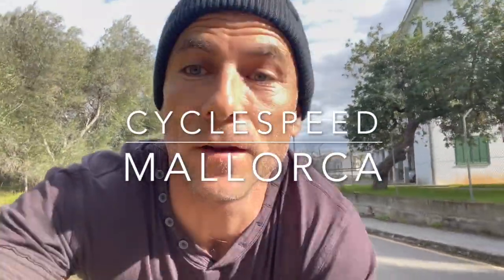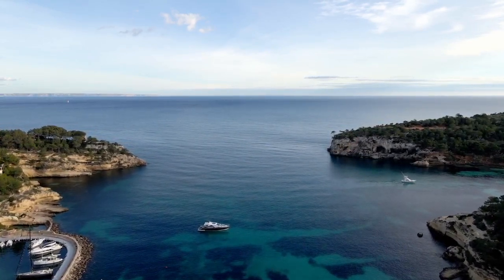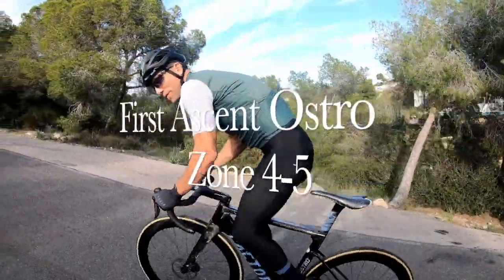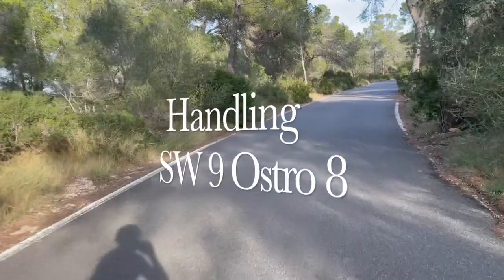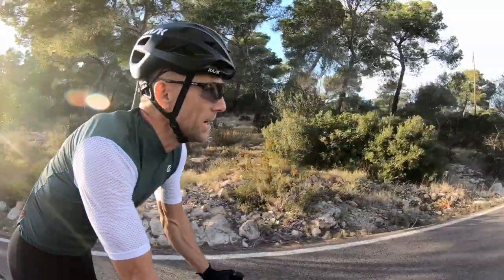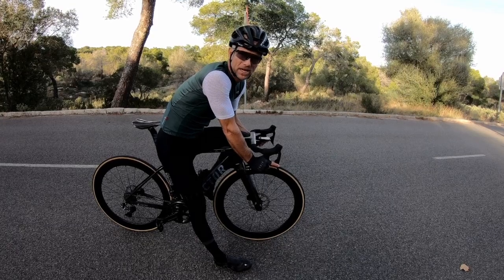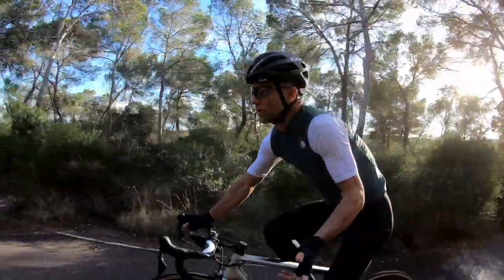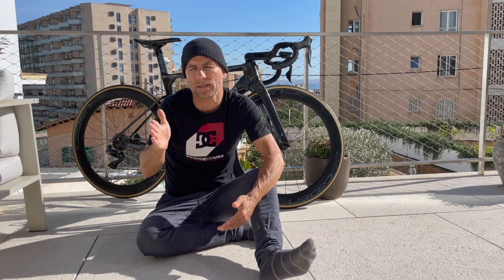Factor Ostro v Sworks Tarmac: The Final Who wins?! HD 720p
The final part of the Ostro vs Sworks duel.

A closer look at how the two bikes climb, handle, ride and brake with some back to back testing in sunny Mallorca by the beach!

Ostro 6.5kgs, Sworks 6.1kgs. Both on 1200g tubular wheels with Vittoria Corsas 25mm. Both on DA Di2, both on 52/36 and 28-11.

For those wondering how the SL7 would have fared, I would score the SL7 1 better on aero (8 vs 9) and 1 worse on ride (8 vs 8), so overall score would not change.